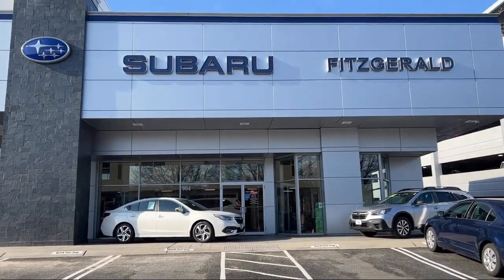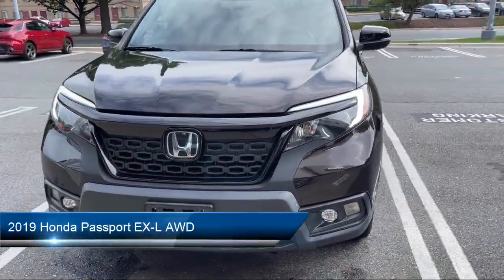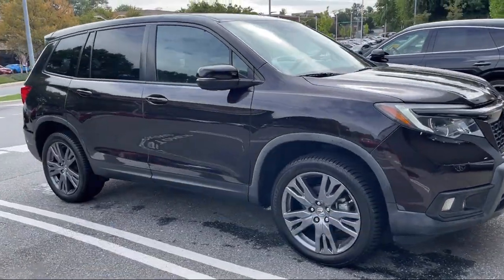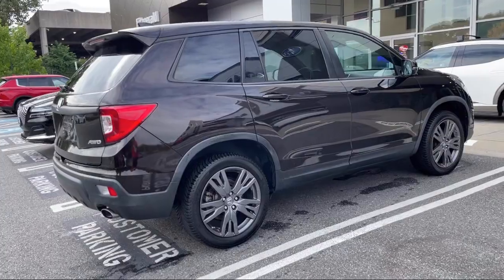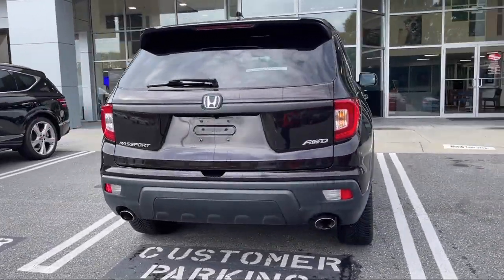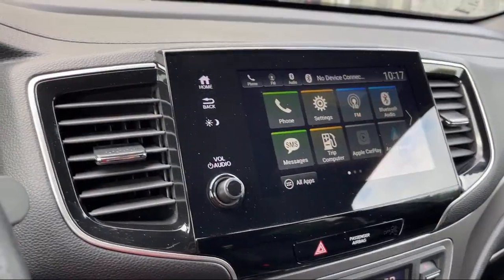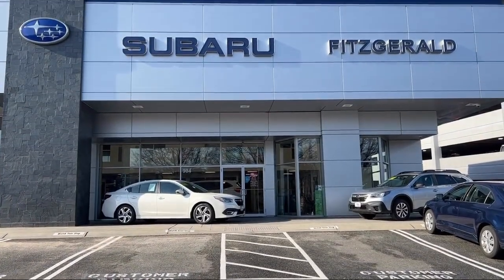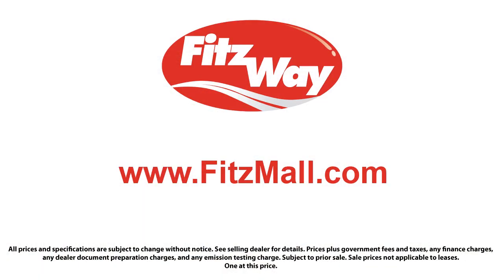2019 Honda Passport EX-L AWD Gaithersburg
2019 Honda Passport EX-L AWD - Stock Number: H011666A - VIN: 5FNYF8H51KB006183.